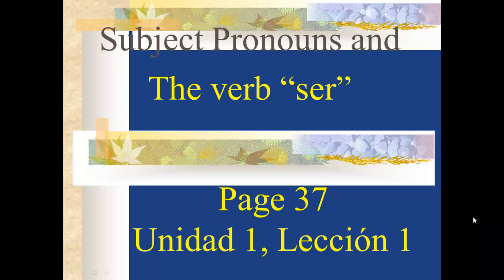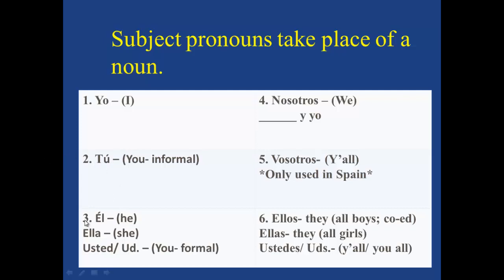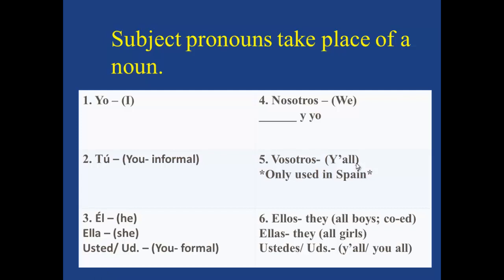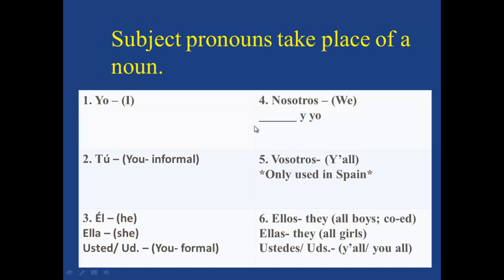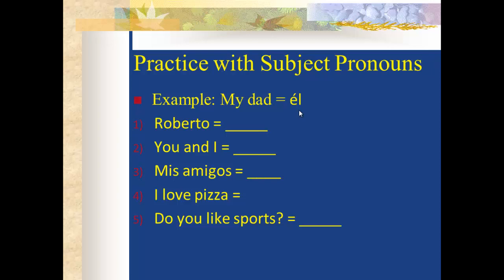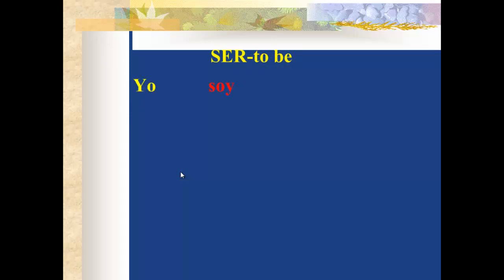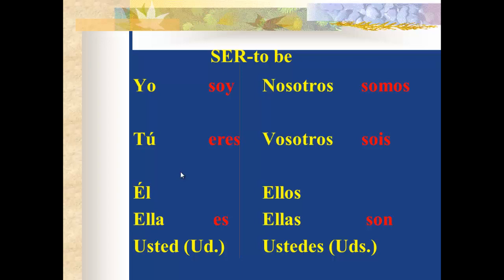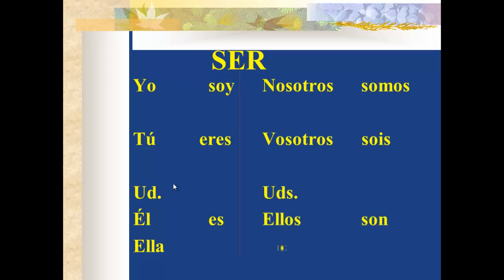Subject Pronouns and the verb -SER-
A video introducing Spanish subject pronouns and the conjugations of the verb SER